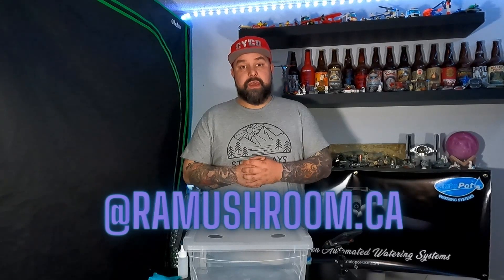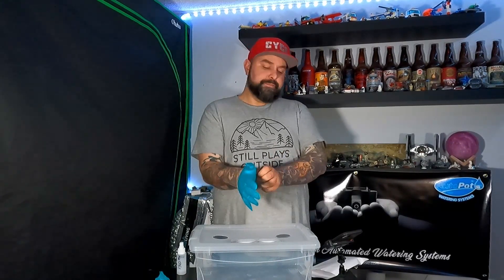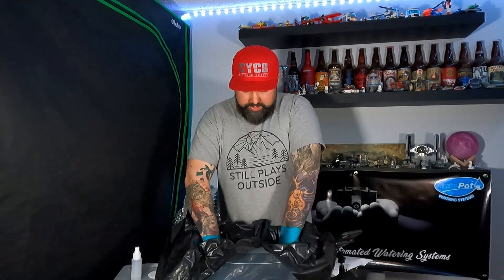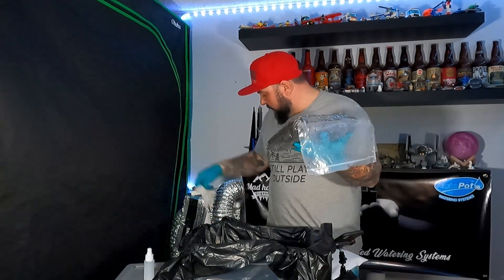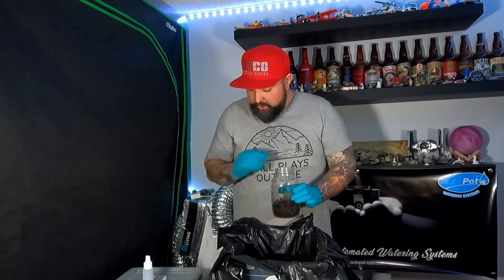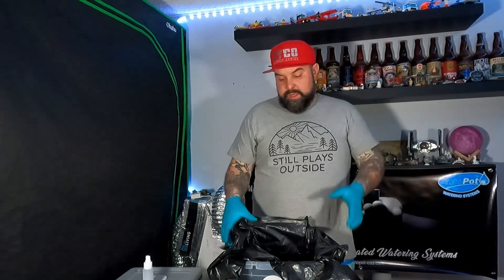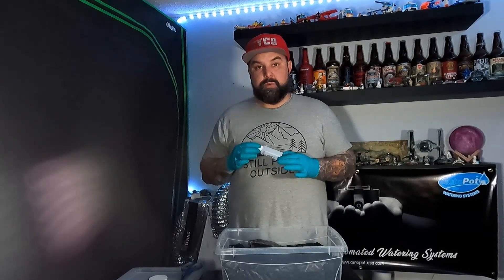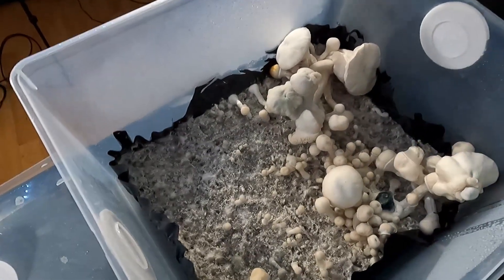MUSHROOM MONOTUB SETUP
This video is a basic beginner's setup of a monotub for mushroom cultivation. Enjoy!